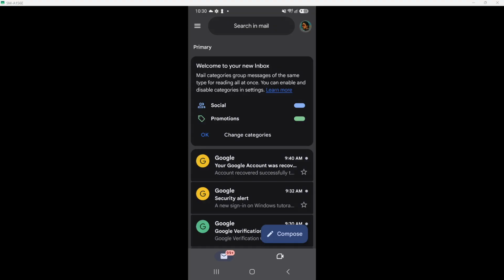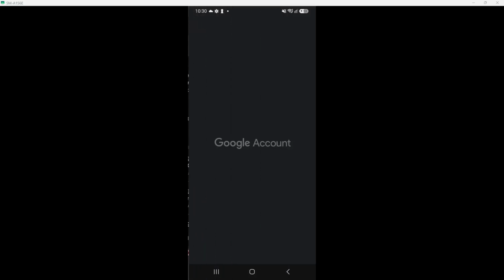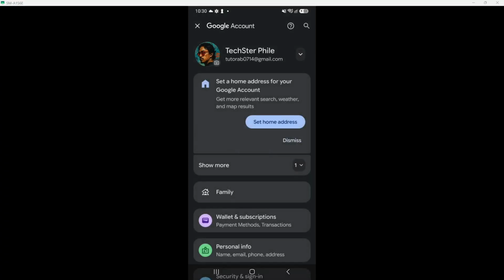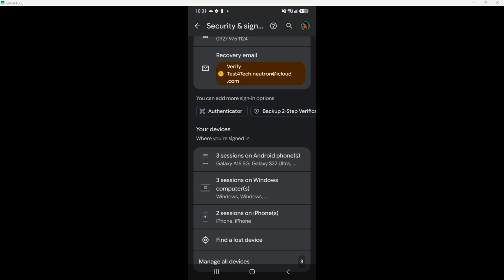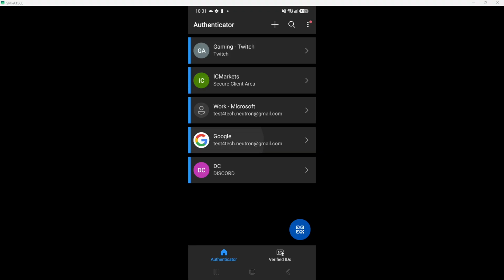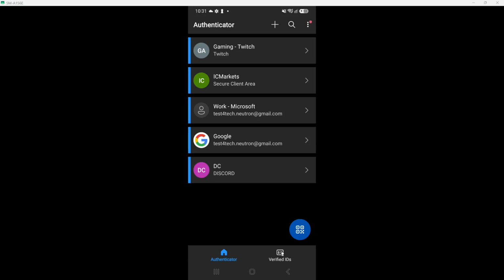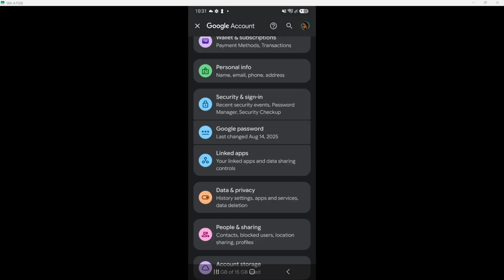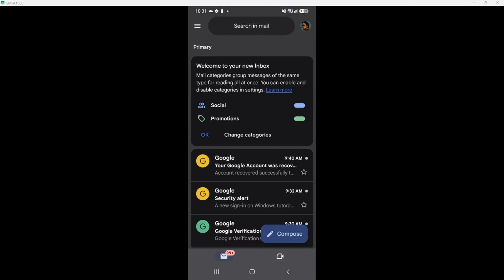How to Fix Gmail Two-Factor Authentication [2026 Full Guide]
How to Fix Gmail Two-Factor Authentication

Are you struggling with Gmail's two-factor authentication? You're not alone! In today's video, we break down simple steps to fix common issues that can prevent you from accessing your account. Whether it's checking your Internet connection, verifying your recovery phone number, or syncing your Authenticator app, we've got you covered! We'll guide you through each critical step to ensure that you can receive verification codes without hassle. By following our tips, you'll be equipped to troubleshoot any problems and get back to using your Gmail with confidence. Don't let two-factor authentication keep you locked out—let's get started and make your Gmail experience smooth and secure!

Gmail, two-factor authentication, fix Gmail, authentication issues, recovery phone number, Authenticator app, sync phone time, Internet connection, security settings, troubleshoot Gmail, account access, verification codes, tech support